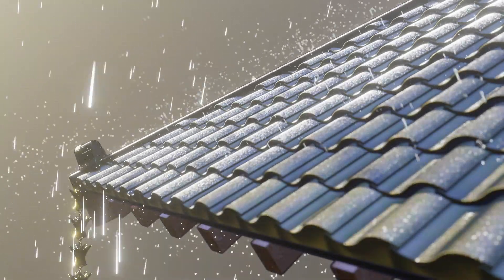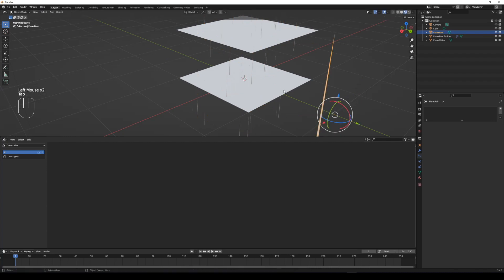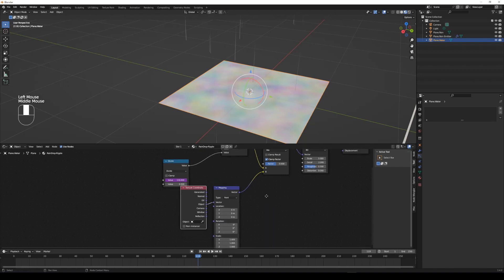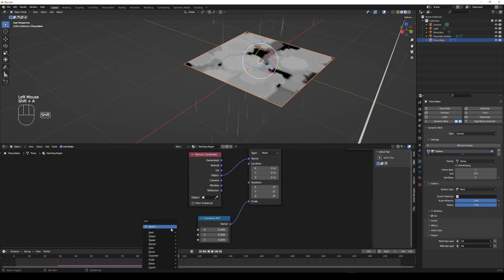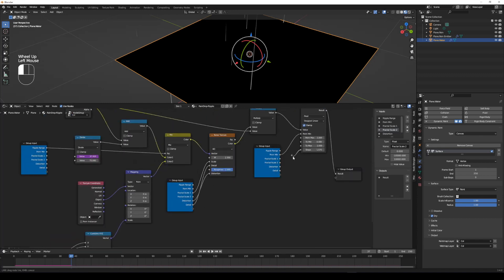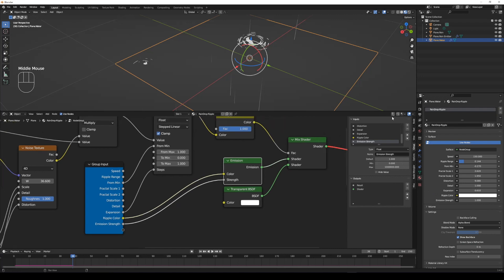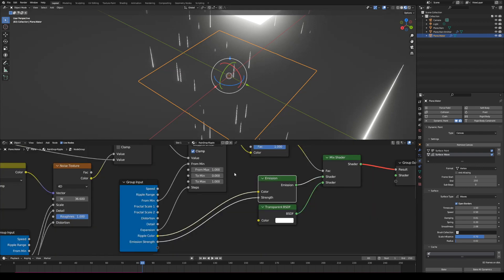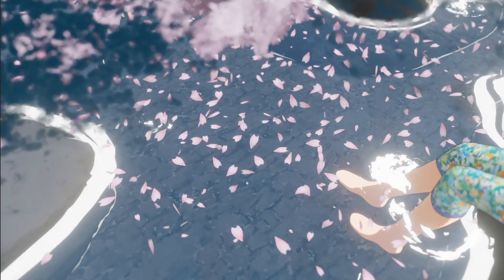Blender教學：雨景 III / Blender Tutorial & Record: Raining V3, RainDrop into Water / Blender 3.4+ Eevee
Blender教學：雨景 III / Blender Tutorial & Record: Raining V3, RainDrop into Water

在這第三版的雨景中，

主要想製作「雨滴落入水面，然後水面會跟著反應、產生漣漪」。
是自己摸索與測試一段時間後，覺得效果最不錯的方式

除了藉由影片把摸索了一段時間後的把心得記錄下來之外，也分享給大家；
希望紀錄的步驟能夠對有相同狀況的朋友能夠有一些幫助 :)

影片使用的Blender版本是 3.4 ，Render使用Eevee

除了跟著影片的過程，
我也將完成的Shader NodeGroup的Blender檔案放在這邊 :)

其他雨景相關的分享影片也可以在下面的連結找到，歡迎看看

歡迎到我的 FB粉絲專頁 & IG 看看:)
mr_narita.haruka

In this scene Rain V3 video,

I mainly wanted to create the effect of "raindrops falling into the water and causing ripples on the surface".

I experimented and tested for a while to find the best approach,
and I am sharing it with everyone in this video.

I hope it can be a little helpful for those who are in the same situation :)

The video was created using Blender version 3.4 and rendered using Eevee.

Beside follow the process in the video, I have also put the Blender file of the completed Shader NodeGroup here.It can be found below:

Other tutorial about Rain also can be found below

Welcome to my FB & Instagram
mr_narita.haruka